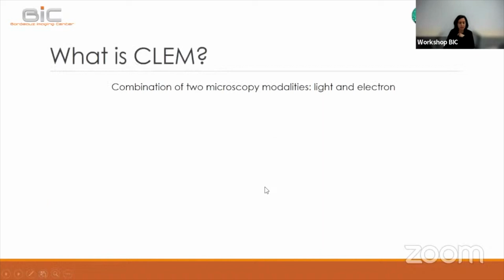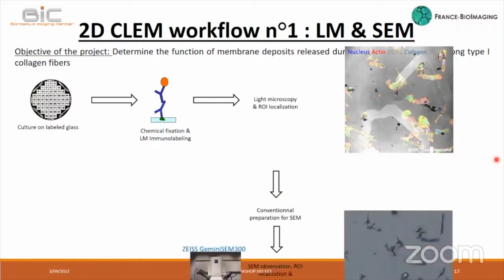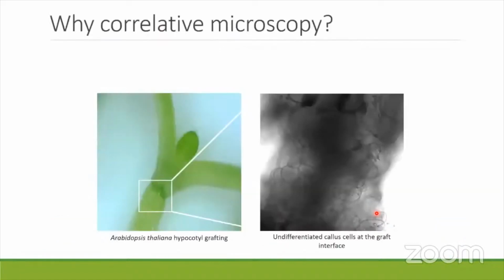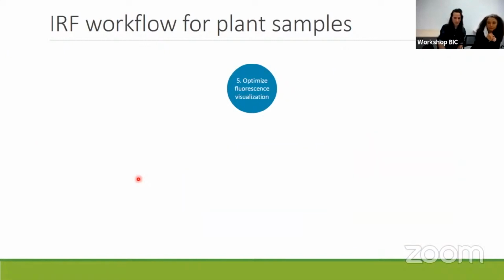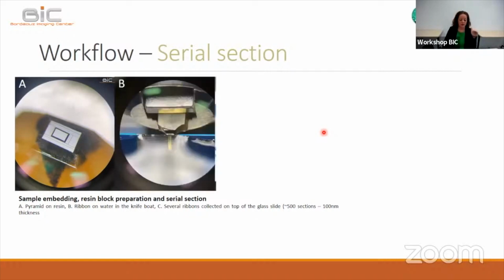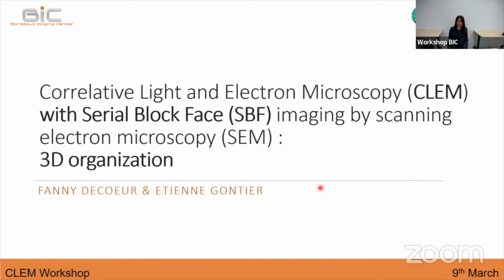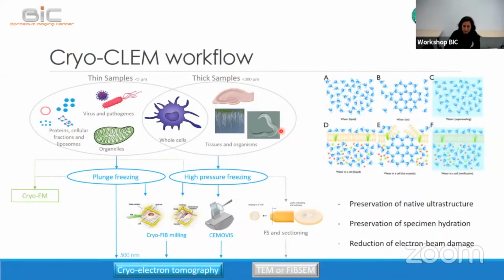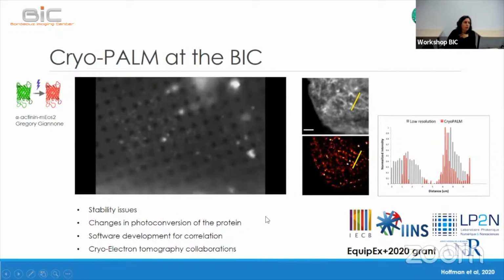[BIC Workshops] Correlative light & electron microscopies (CLEM)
--- Timeline ---
00:00:00 Introduction, What is CLEM? - Mónica Fernández Monreal
00:09:30 2D-CLEM - Sabrina Lacomme
00:26:40 CLEM In Resin Fluorescence - Clément Chambaud & Lysiane Brocard
00:49:00 Array Tomography - Melina Petrel
01:04:22 Serial Block Face Imaging - Fanny Decoeur
01:16:46 Cryo-CLEM - Mónica Fernández Monreal

--- Q&A ---
Please have a look at the comments: pinned ones contain the Q&A